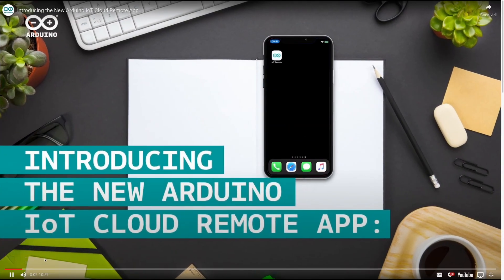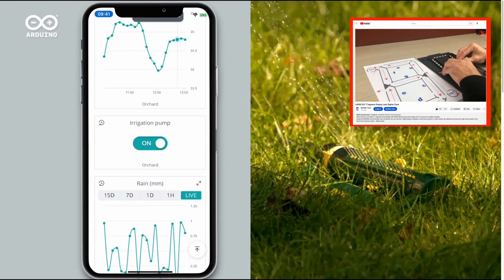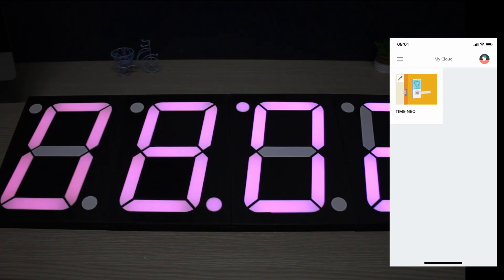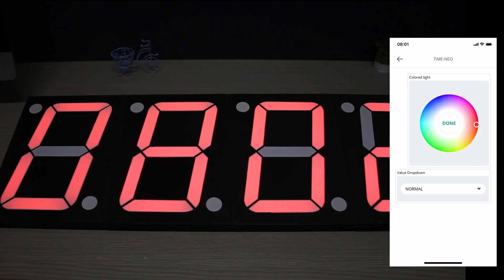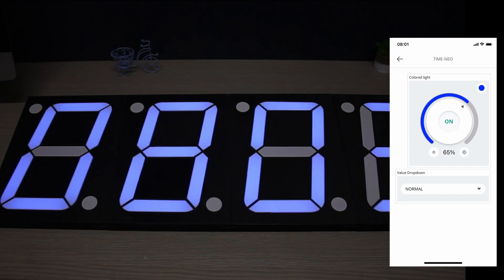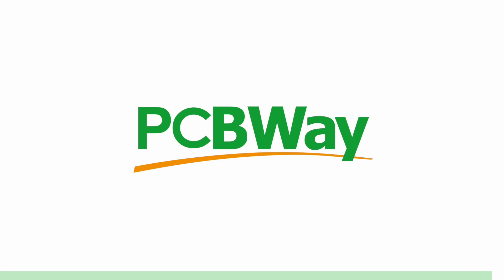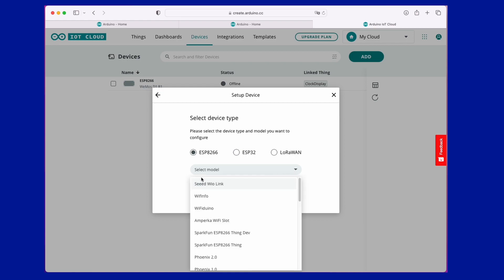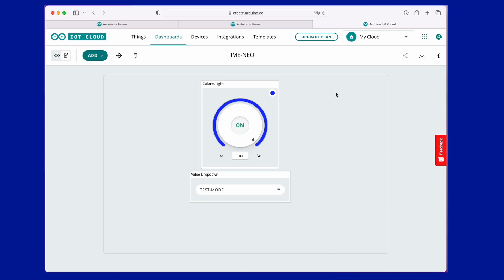LARGE DIY 7 Segment Display Leds Digital Clock Arduino IOT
Here's how you can build a 7-segment clock display with WS2812B led strips that change color if tomorrow's weather changes.
Using the ESP8266 microcontroller and a 3d printer you can use this 4 digit display to display a clock that connects to "open meteo" api website and choose the right color based on the tomorrow's forecast weather.